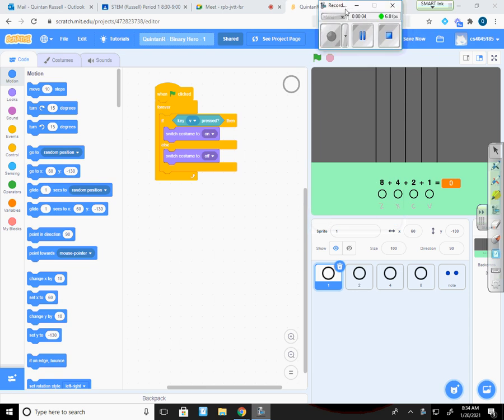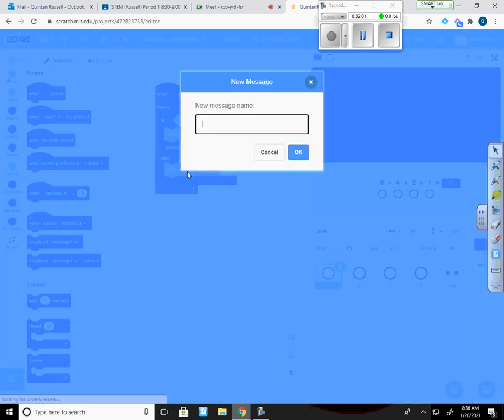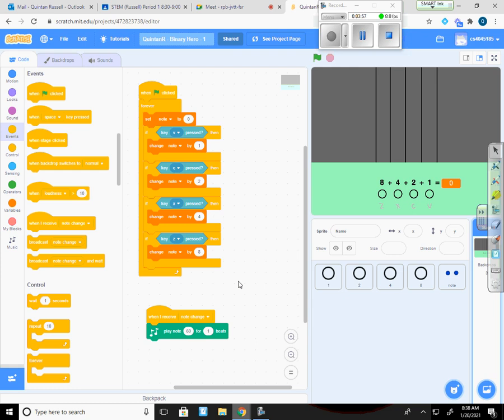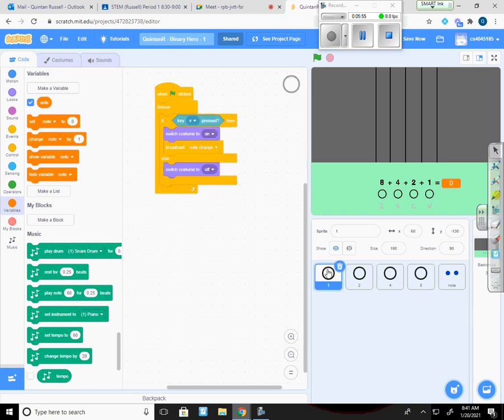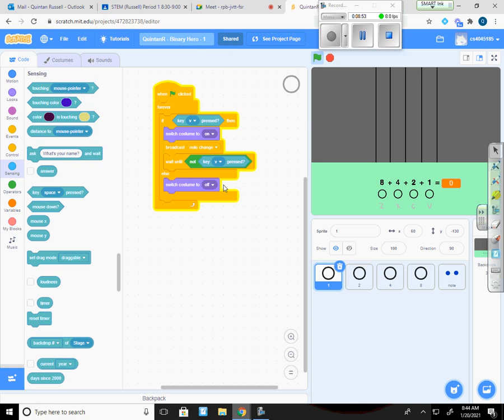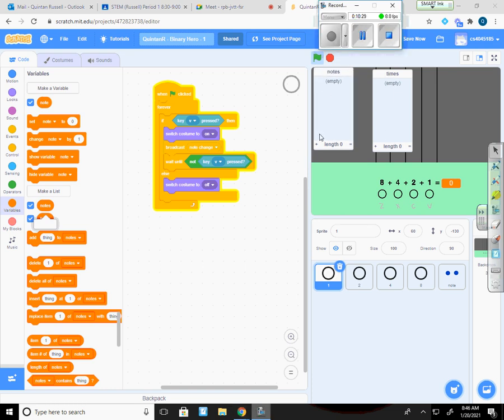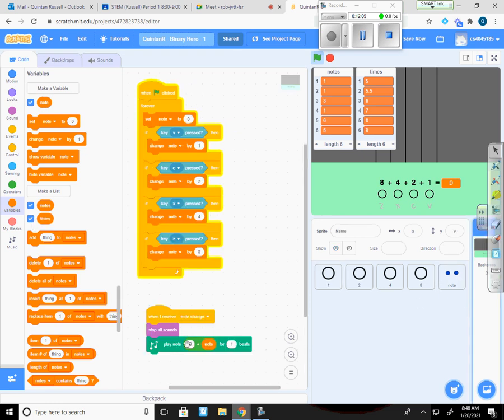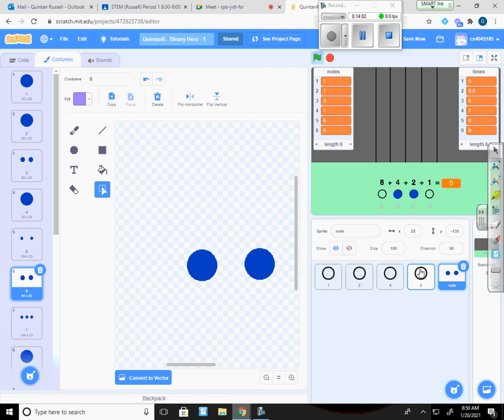Binary Hero Day 2